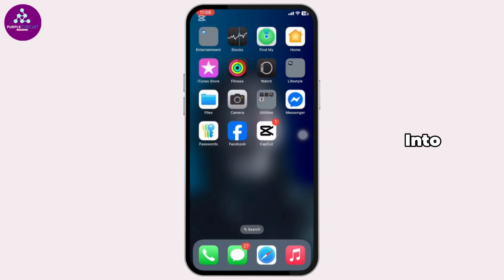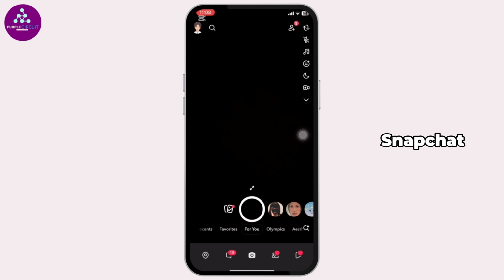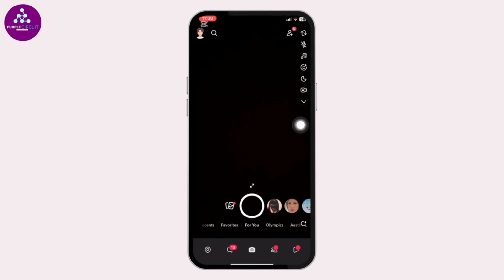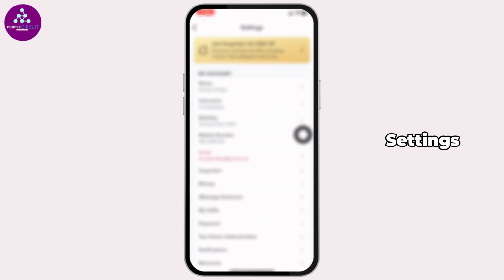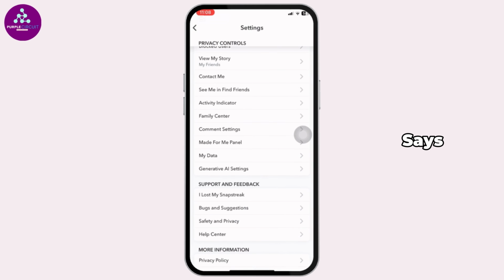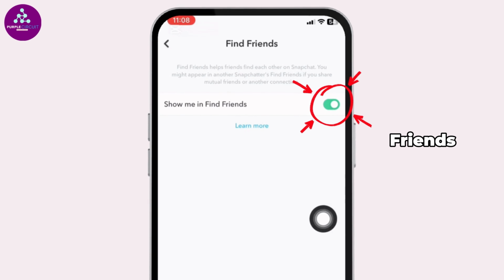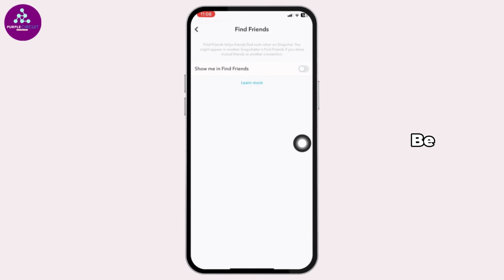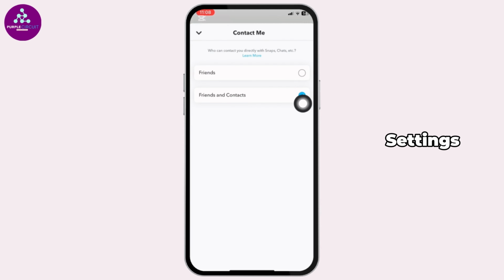How To DISABLE QUICK ADD ON SNAPCHAT | Snapchat Privacy Settings Guide 2026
How To DISABLE QUICK ADD ON SNAPCHAT (2026) – In this video, I’ll show you how to turn off Quick Add and stop people from finding your Snapchat account easily. Learn how to disable “See Me in Find Friends” and adjust privacy settings to keep your account more secure.

Timestamps:
0:00 – Intro
0:05 – Open Snapchat App
0:10 – Go to Profile
0:15 – Open Settings
0:25 – Scroll to Privacy Controls
0:35 – Tap “See Me in Find Friends”
0:45 – Disable Quick Add Option
0:55 – Adjust “Contact Me” Settings
1:05 – Set to Friends Only
1:15 – Done

Turn off Quick Add on Snapchat and improve your privacy in just a few simple steps!